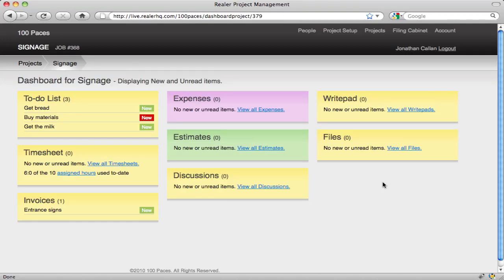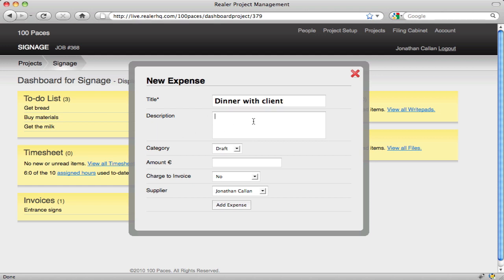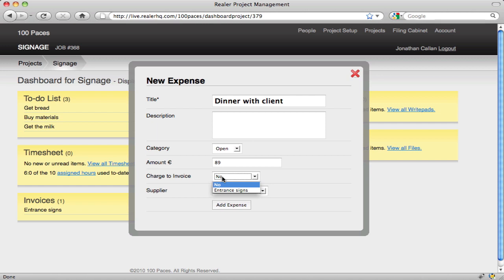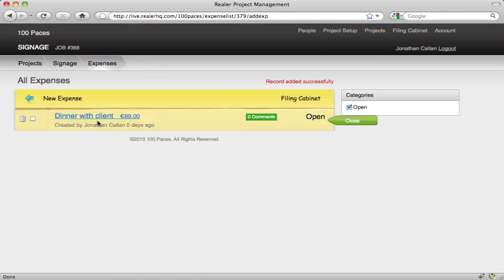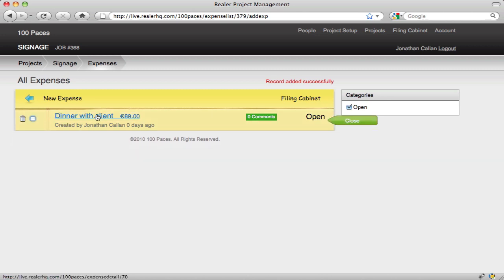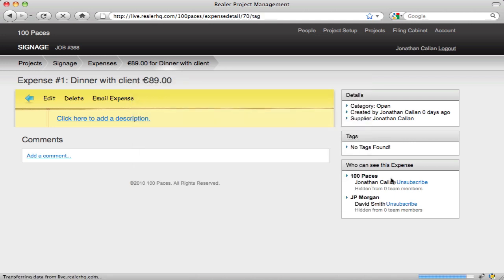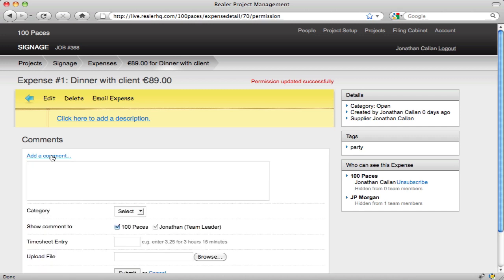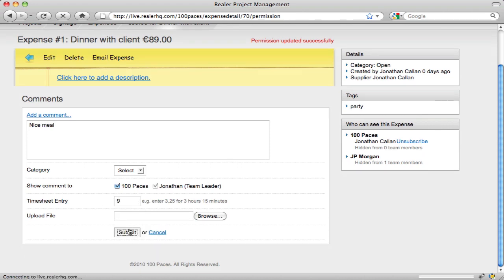Expenses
Overview of how to manage Expenses in Realer.